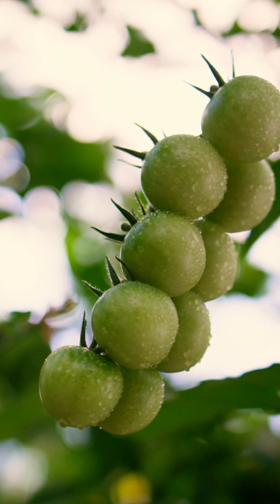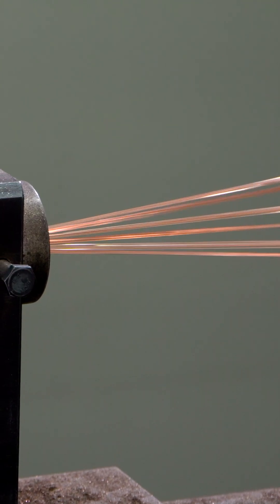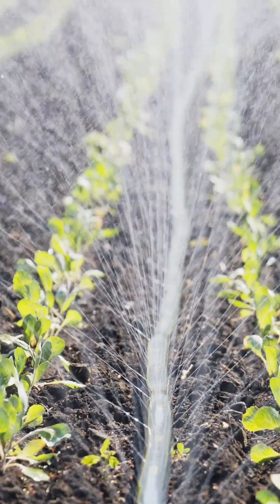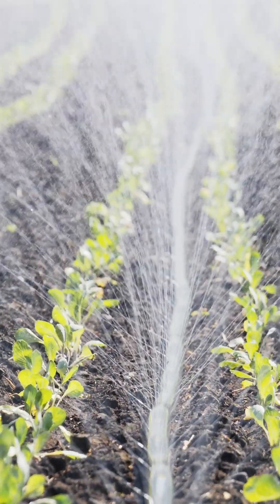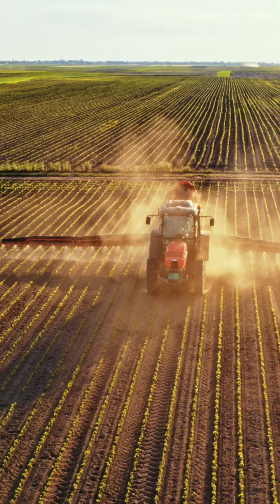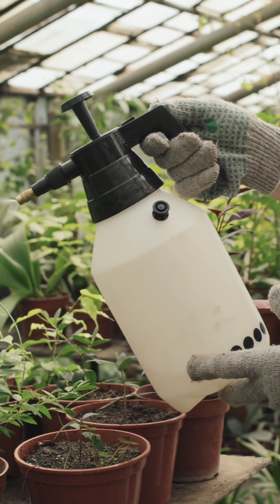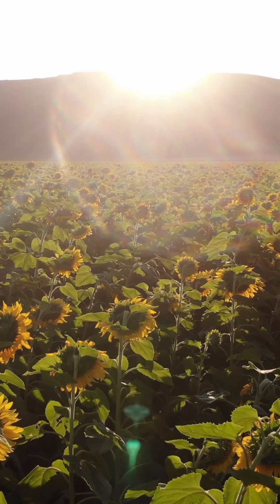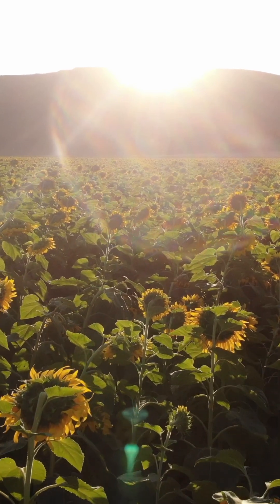Electroculture is a method of applying atmospheric electricity to increase plant growth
📕 Mysterious Realities Paperback
📗 Human Inversion Paperback